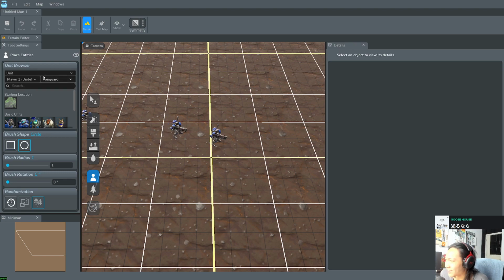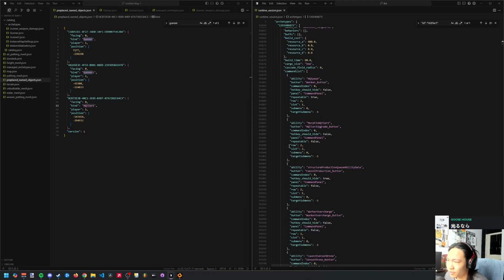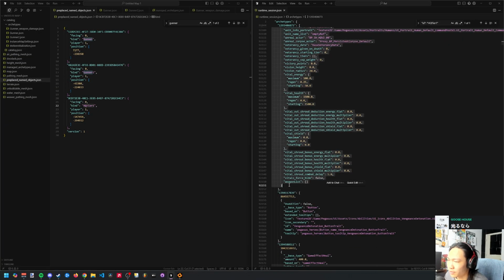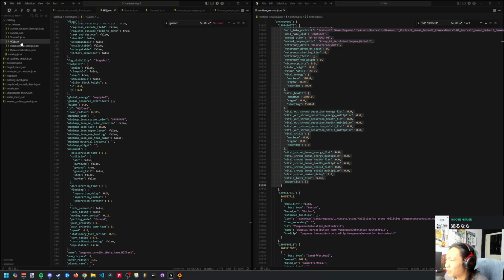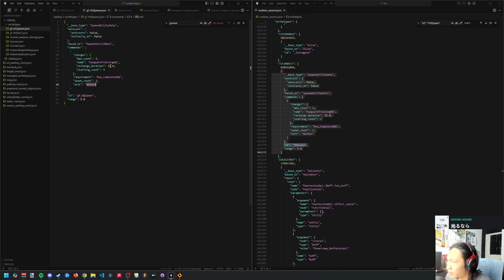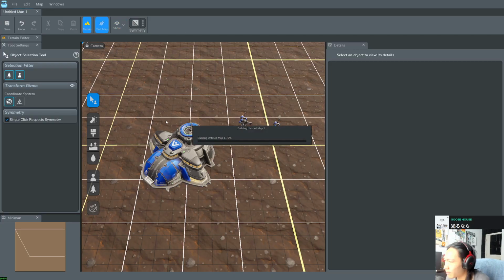Stormgate Editor Tutorial: How to create new structures